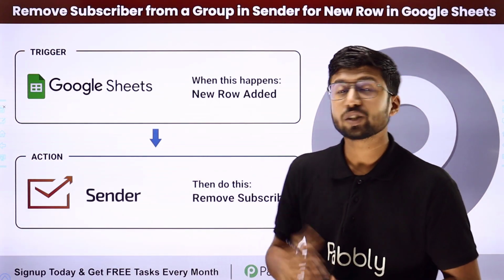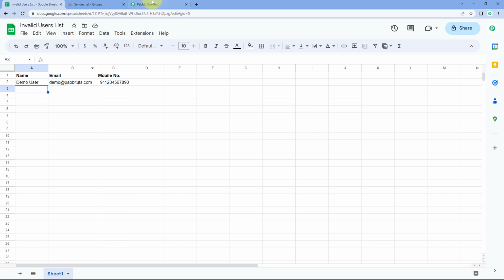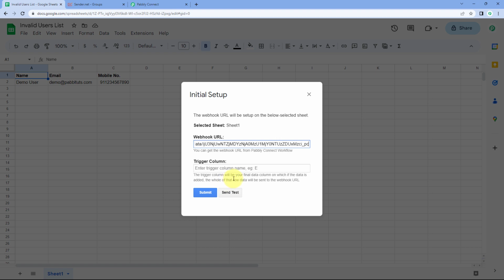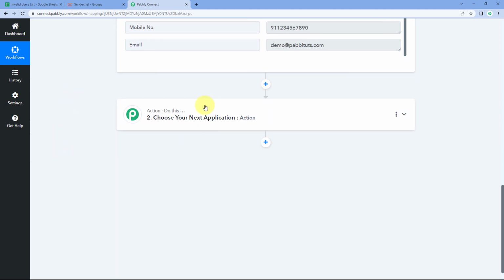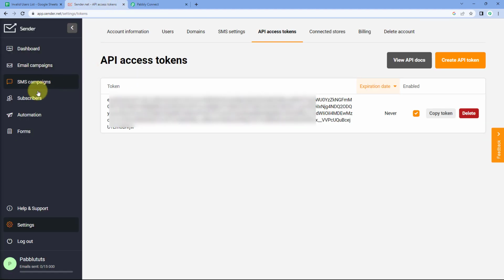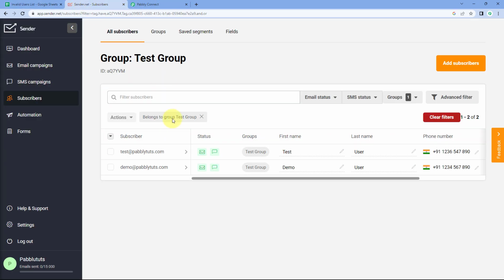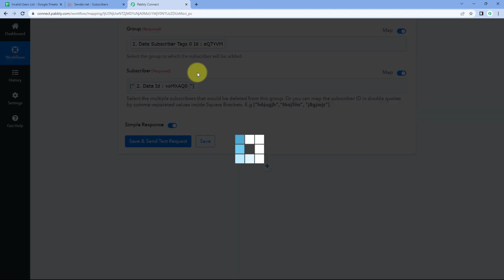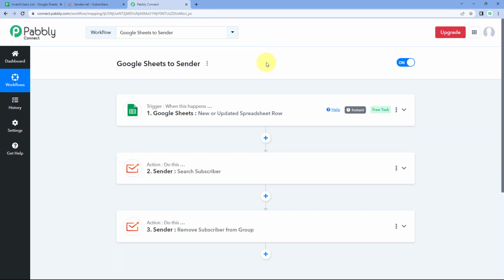How to Remove Subscriber from a Group in Sender for New Row in Google Sheets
Learn how to streamline your email list management by removing subscribers from a group in Sender using Google Sheets. In this tutorial, we'll guide you through the steps to integrate Sender and Google Sheets using Pabbly Connect, ensuring efficient removal of subscribers and maintaining a clean email list. With Pabbly Connect, you can automate the process of removing subscribers from a specific group in Sender by updating data in Google Sheets, saving time and ensuring accurate email list management.

Introduction to Sender and Google Sheets Integration
Setting up Pabbly Connect
Configuring Triggers and Actions
Testing and Validating the Integration
Deploying and Monitoring

By leveraging the power of Pabbly Connect, you'll be able to automate the process of removing subscribers from a group in Sender via Google Sheets, saving time and ensuring accurate email list management. Whether you're managing email campaigns, segmenting subscribers, or maintaining data hygiene.

1. Automation: Pabbly Connect offers automation capabilities that can help you automate mundane and repetitive tasks. This allows you to save time, money and resources.

2. Integration: Pabbly Connect provides a wide range of integrations so that you can connect different web services with each other. This helps you to create smarter workflow processes and make your business more efficient.

3. Security: Pabbly Connect takes security seriously and provides an industry-standard security system to protect your data and applications.

4. Scalability: Pabbly Connect is highly scalable and allows you to easily add new applications and services to your workflow.

 5. Cost-effective: Pabbly Connect is cost-effective and provides plans for different business sizes.